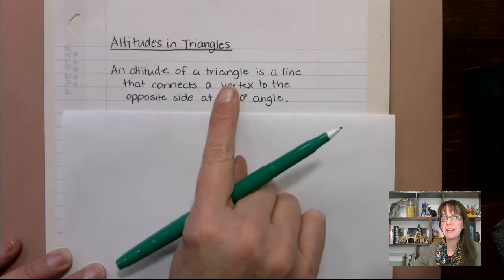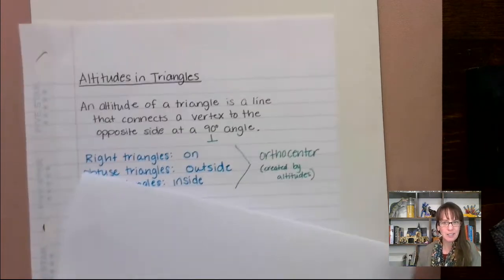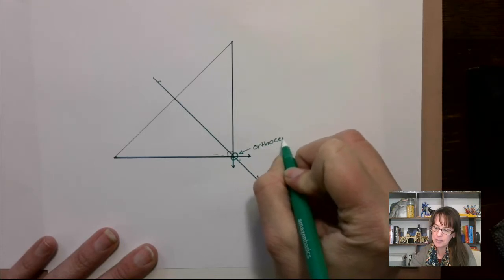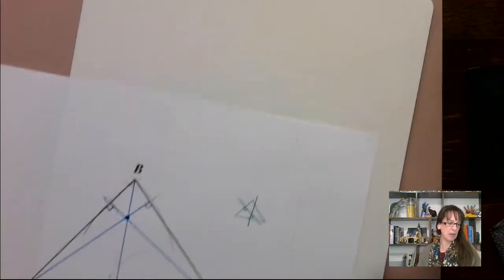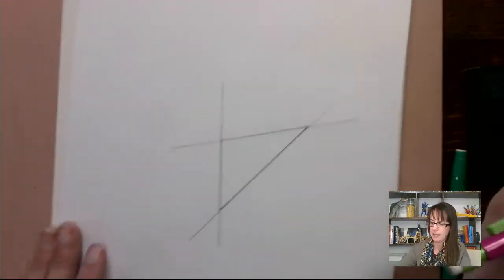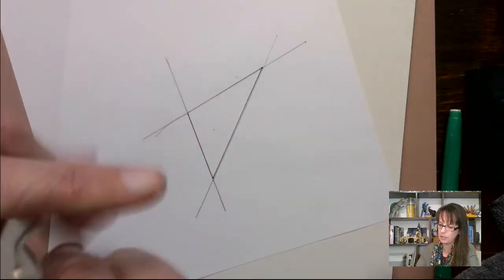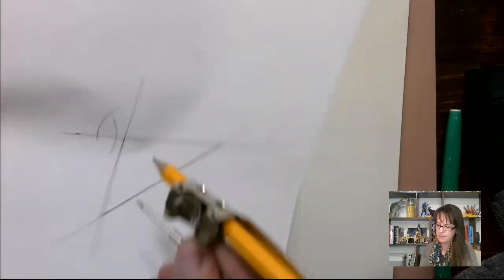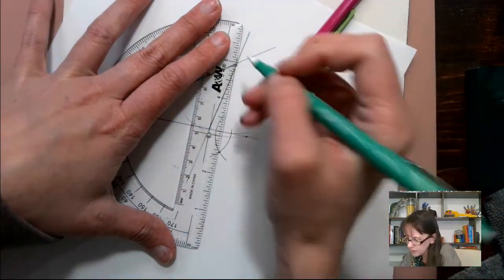Altitudes and Orthocenters